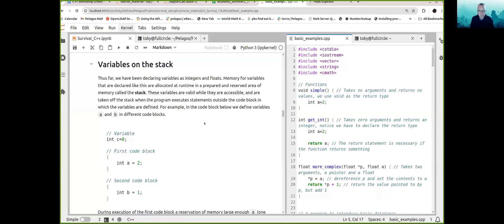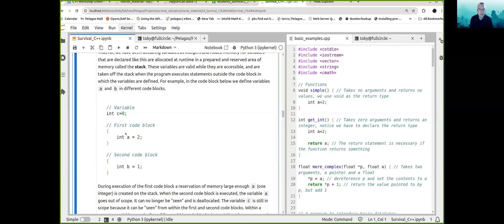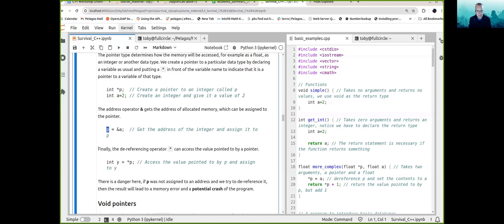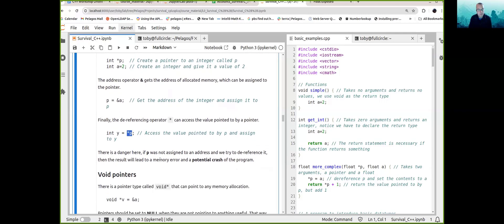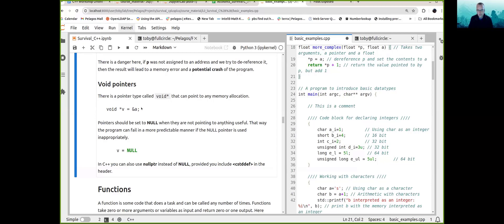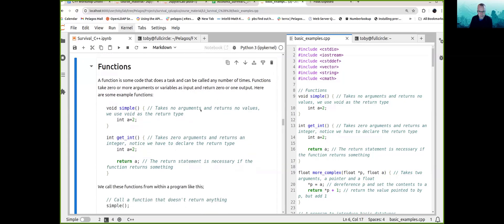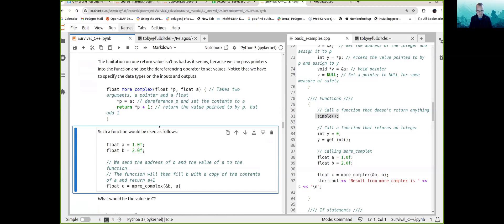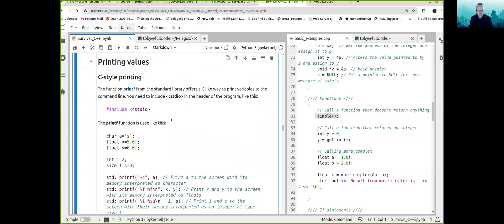Survival C/C++ Refresher - Pt 3: Variables on the stack, pointers, functions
Presented by Dr Toby Potter.
Topics covered include:
- Variables on the stack
- Pointers
- Functions